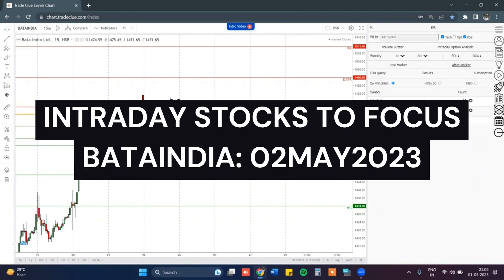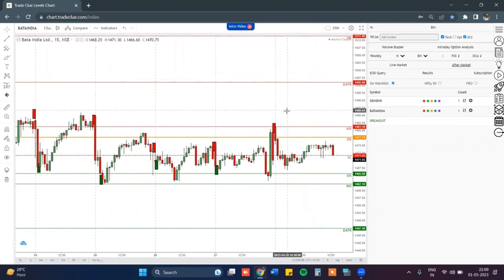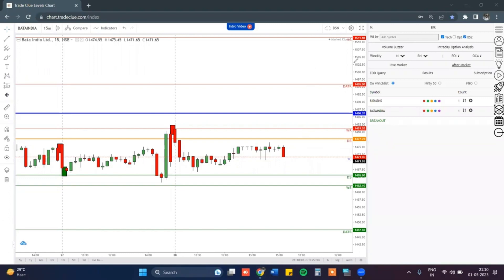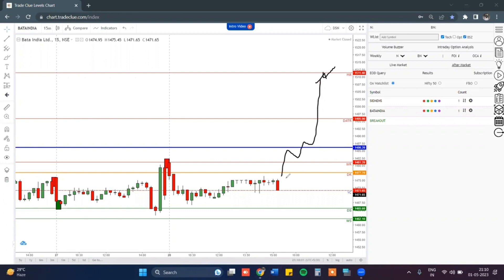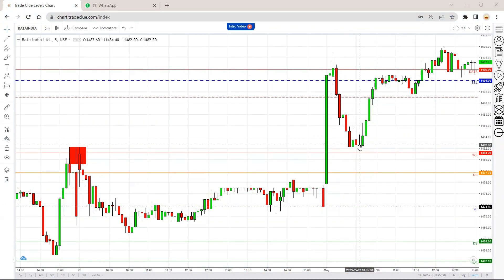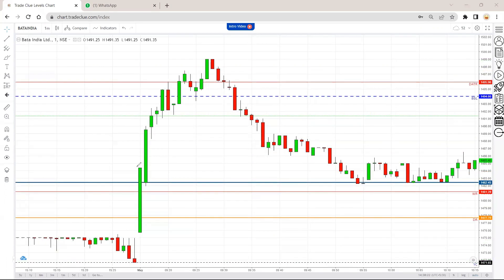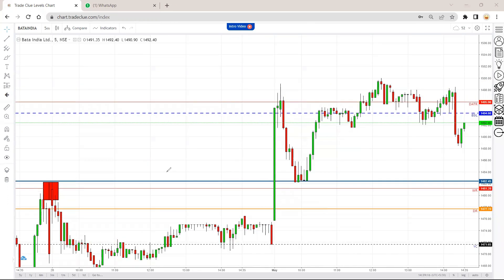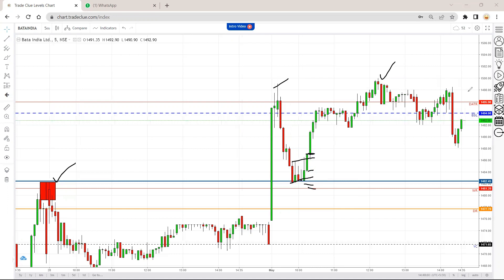BATAINDIA: 02May2023 🎯🚀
In this video we are discussing intraday trades on our stock selected from AFTERMARKET Analysis.

For any assistance reach out to our support team.

SEBI REGISTERED ANALYST
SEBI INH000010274